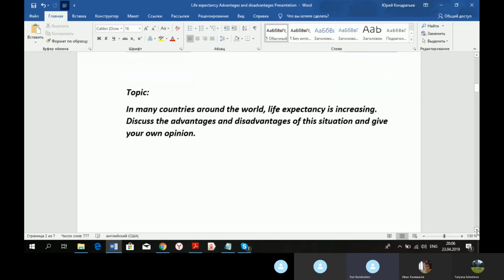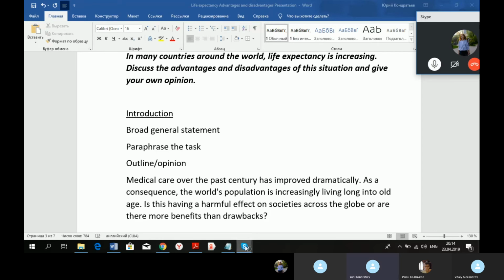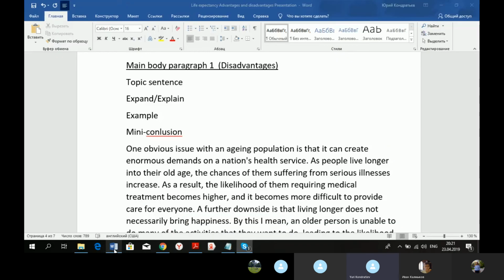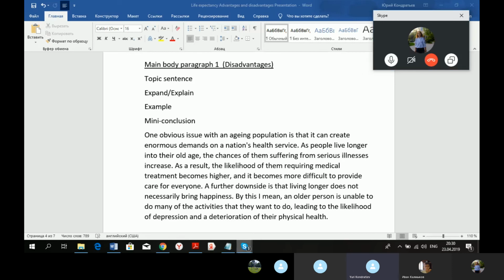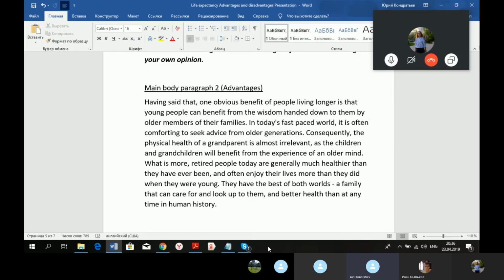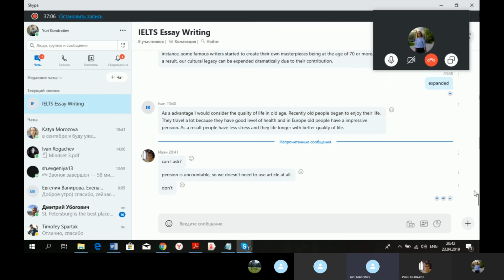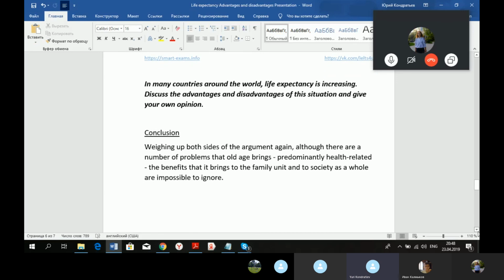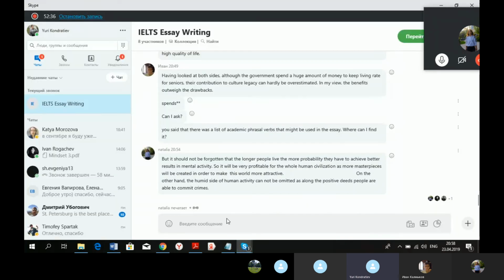IELTS Essay. Life expectancy. Advantages and disadvantages + Opinion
In many countries around the world, life expectancy is increasing. Discuss the advantages and disadvantages of this situation and give your own opinion.

($9/month including weekly essay checks with detailed feedback)